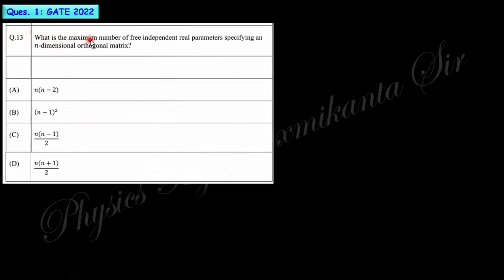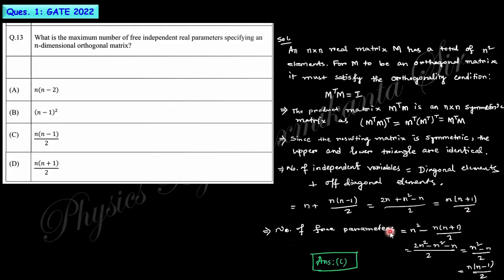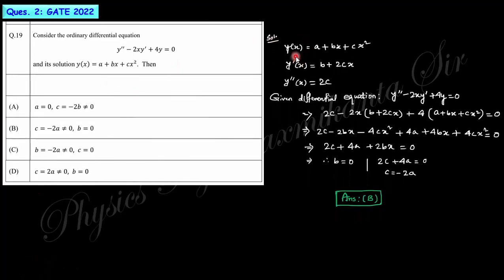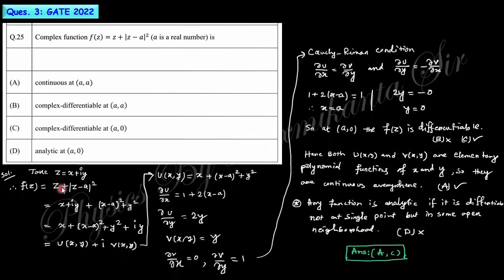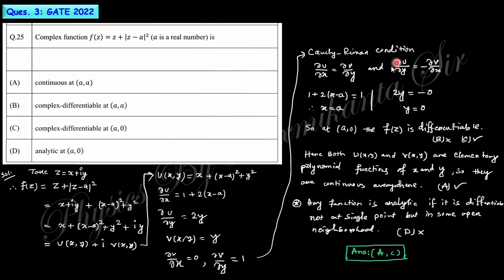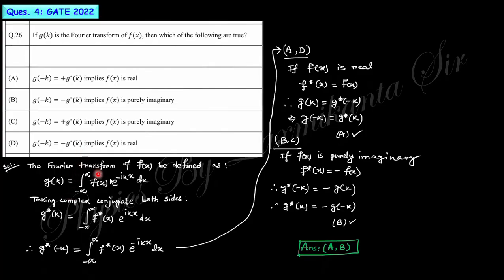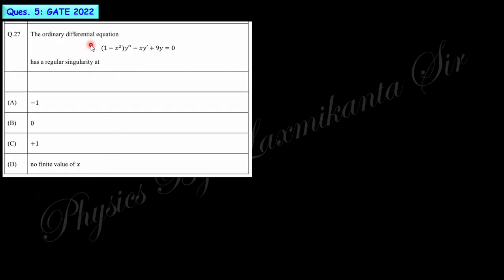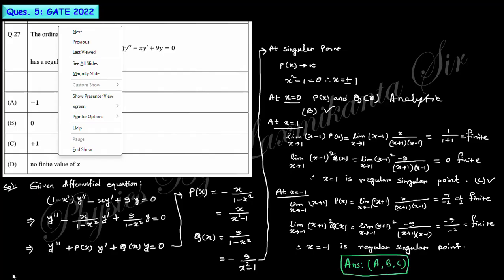Lecture-5_2022_5Q_GATE_PHYSICS_Mathematical Methods_Chapter wise Solution By LK Sir